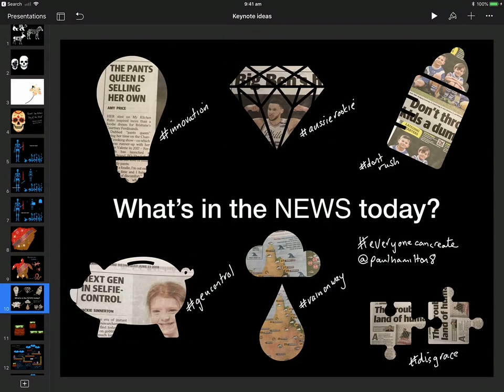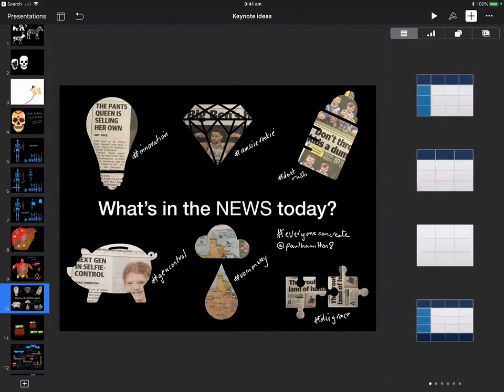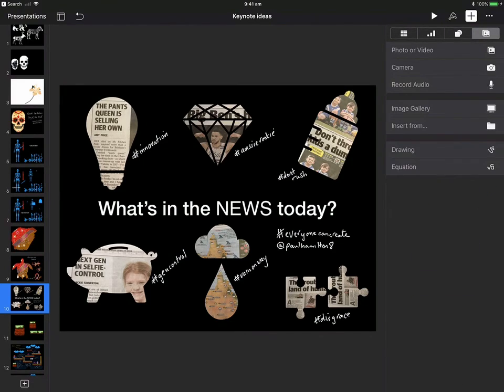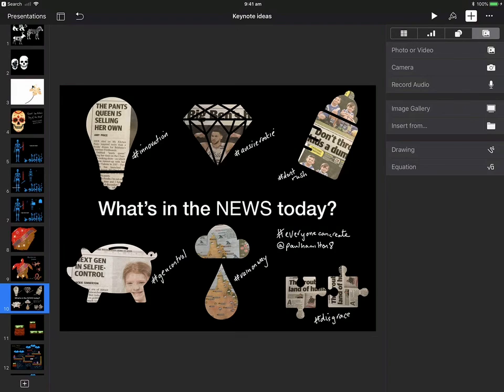Thinking Routines in Keynote